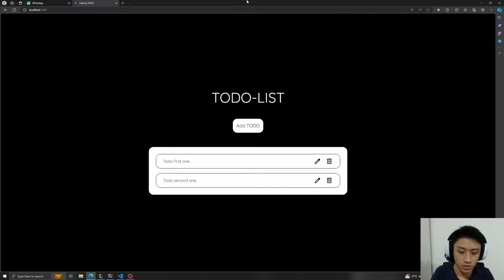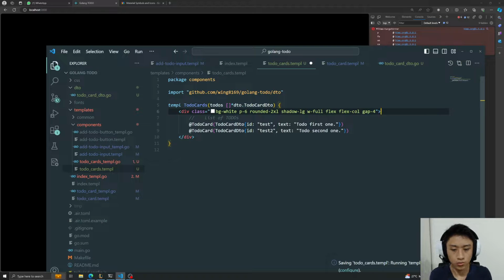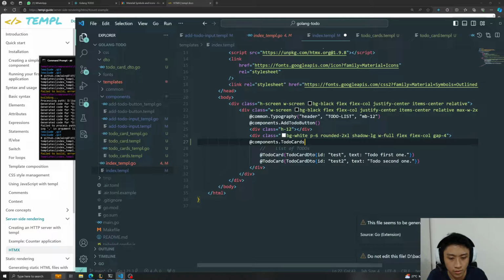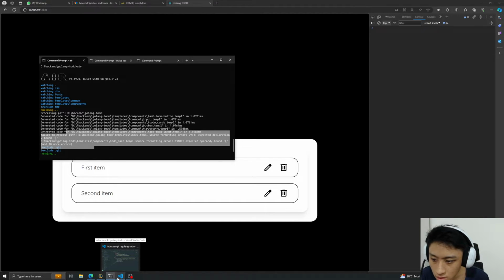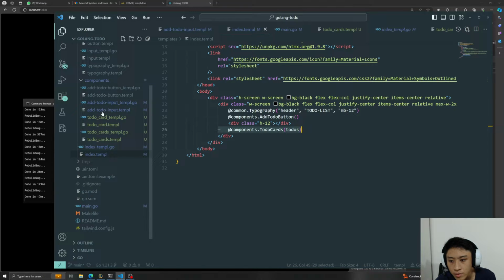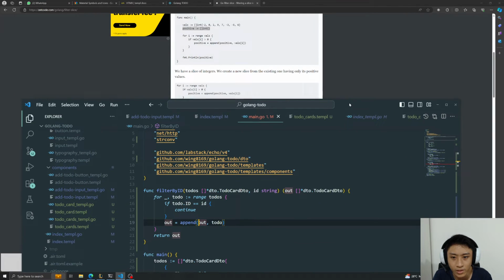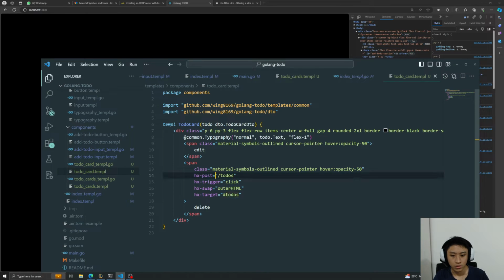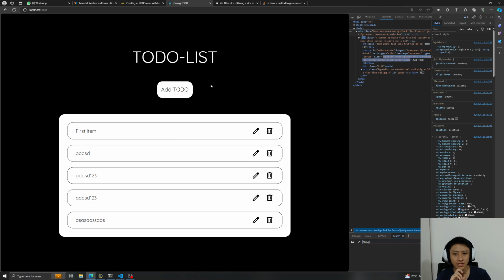#5 CRUD Operations [Get Started With Golang Echo + HTMX]